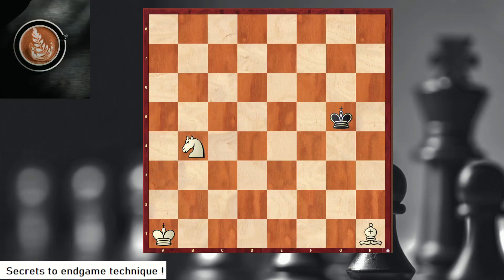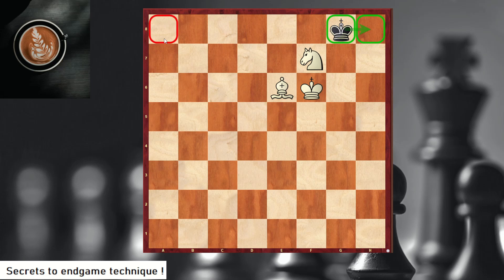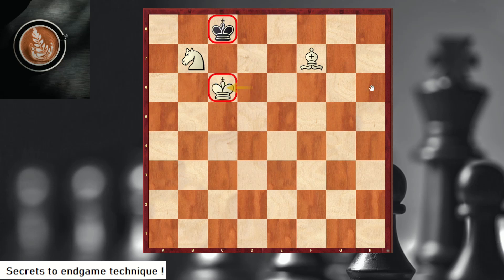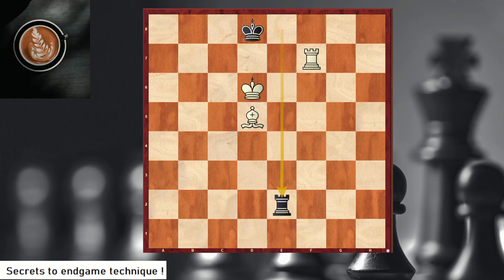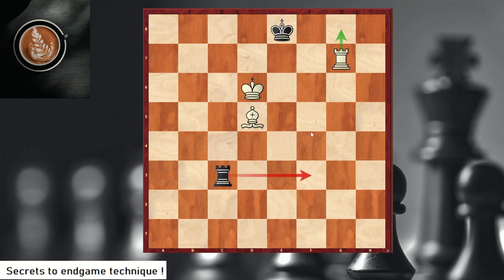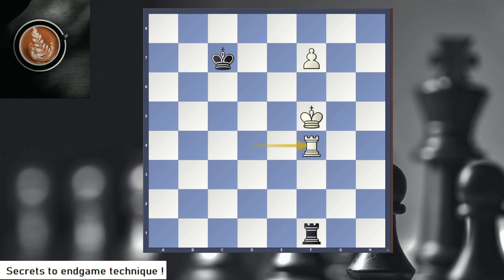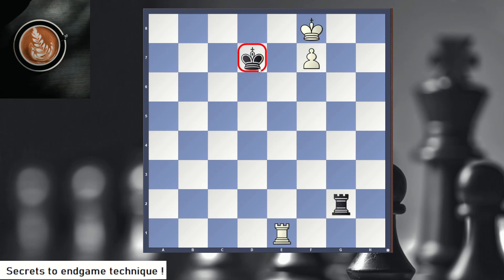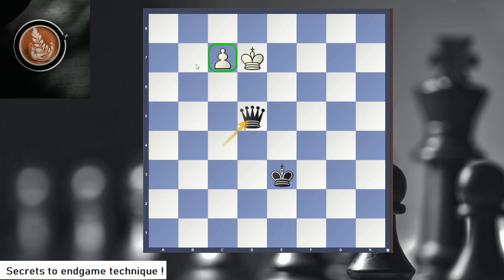WIN RATING POINTS in the ENDGAME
want to gain rating points ?
playing online or OTB ?

Endgame technique is KEY !

But you don't have time to read the entire Dvorestky books or the endgame theory !

Chess and Lattes Guide to Endgame Technique, to use in your blitz or classical games !

We cover classic endgames you should know !

Knight + Bishop Checkmate
Rook+Bishop vs Rook ( Philidor Position)
Rook endgame including Philidor and Lucena positions
Queen endgame

we offer practical tips to improve your chess in the endgame by focusing on the most important positions and material imbalance